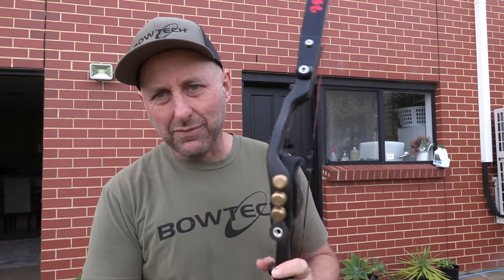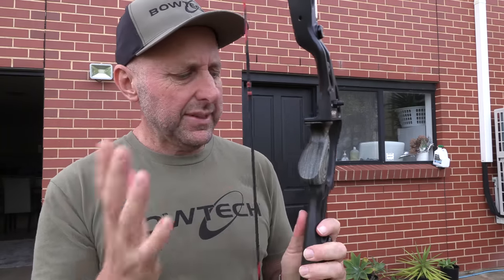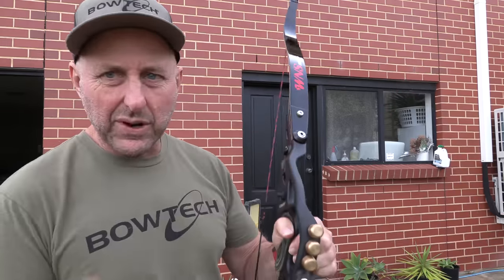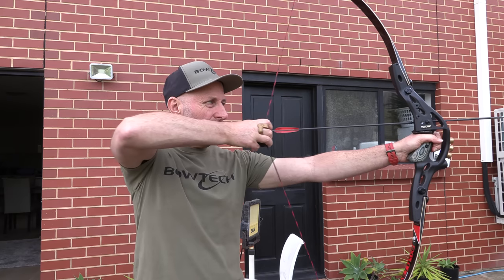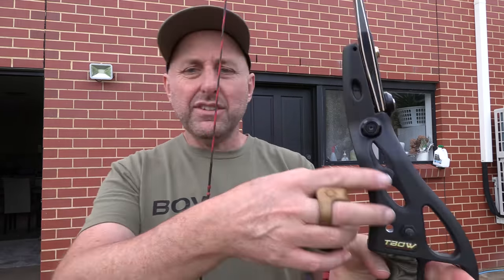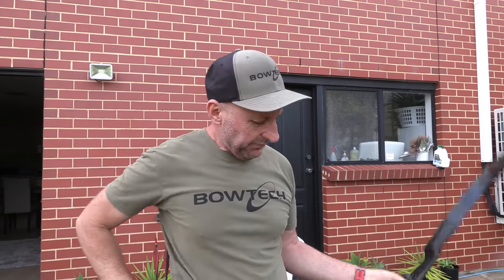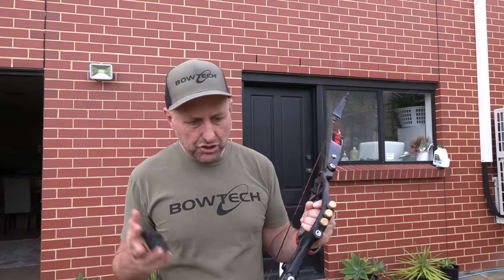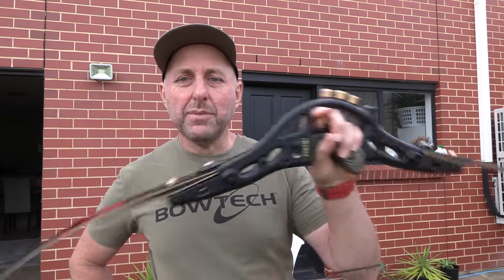Tbow Storm recurve bow review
We look at a new ILF hunting recurve bow from Tbow. Is this the best hunting recurve bow made?